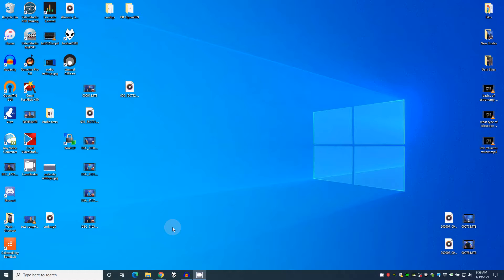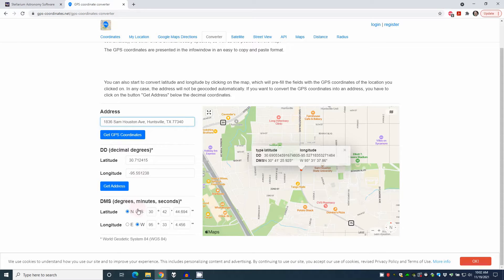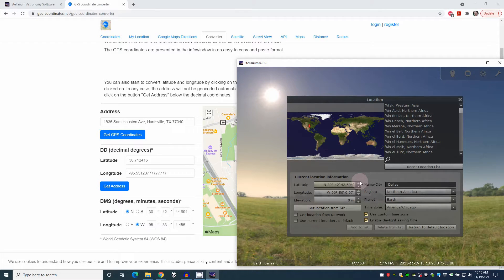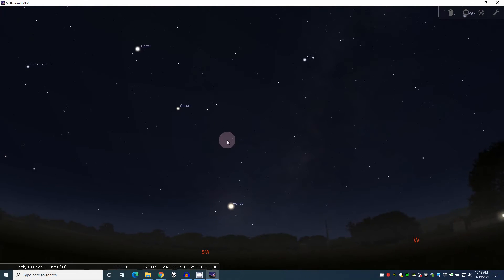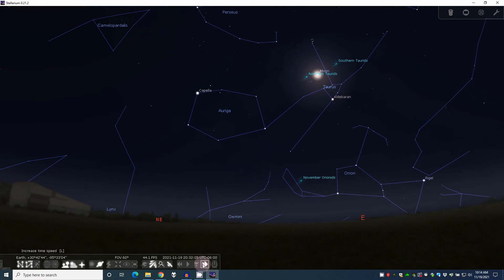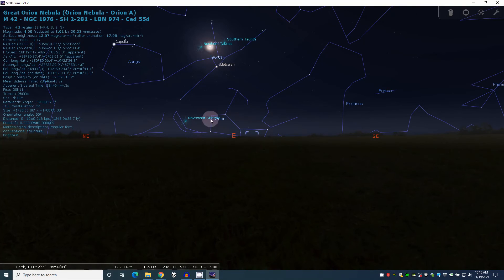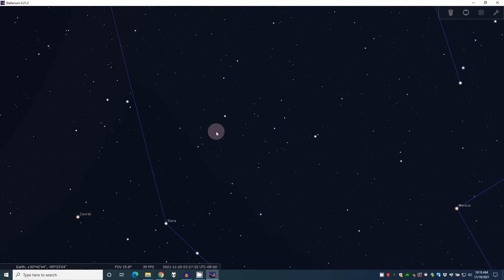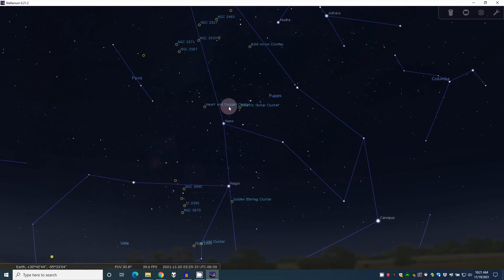Stellarium for astronomy and astrophotography quick start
Stellarium is a free program that helps you navigate the night sky. This introduction is a no-nonsense introduction that takes you from zero to completely usable in just a few minutes without a lot of fluff.

If you are looking to install and use Stellarium fast, then this is the video for you!

The best visual astronomy book
What to see with your new telescope
Take some pictures with your scope!